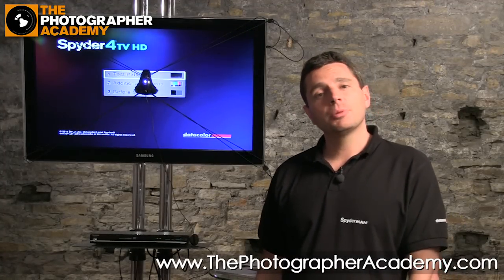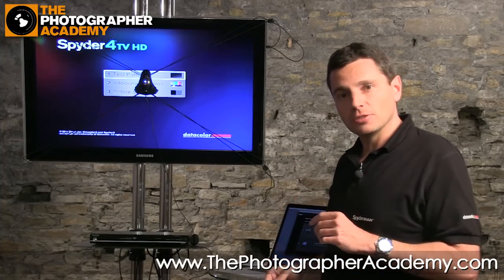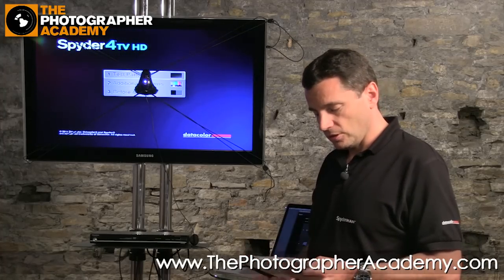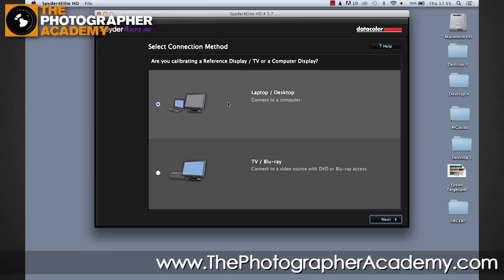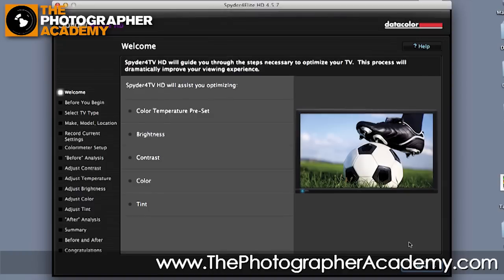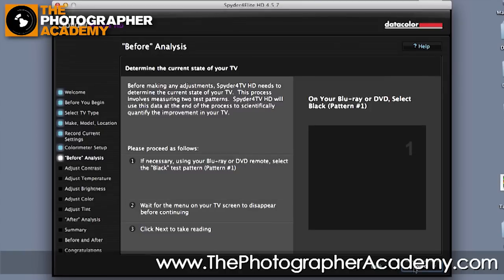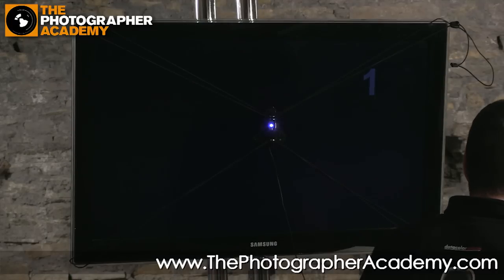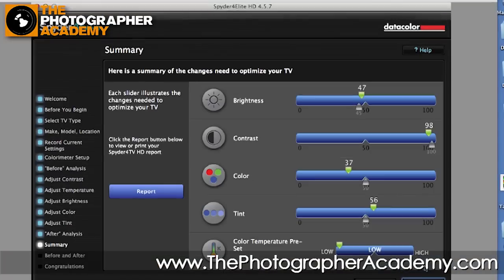Calibrate Your World - The Spyder HD Video Monitor Calibration with Datacolor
Richard West joins us in the Studio to guide you through the range of brilliant colour calibration products available from Datacolor, helping you to keep your images looking their best whatever the conditions.

Richard introduces the HD Video calibration solution from Datacolor, specifically designed for use calibrating within the video workflow for accurate playback. Including the Spyder 4 Elite, Spyder Checker and Spyder Cube as well as various discs for accurate calibration across the whole range of playback options. Richard then guides you through the process of calibrating a television to produce the same accurate colour reproduction that you would expect from your computer monitor to maintain colour fidelity throughout your whole workflow.

Equipment: Datacolor Spyder HD Video Soloution including Spyder 4 Elite, Spyder Checker and Spyder Cube

To see more films on calibration and much more go